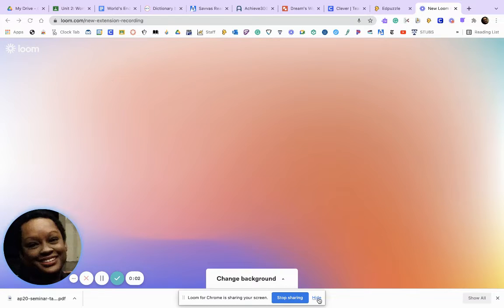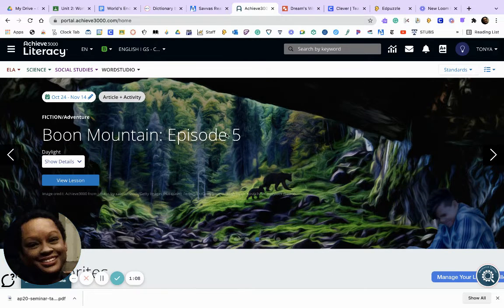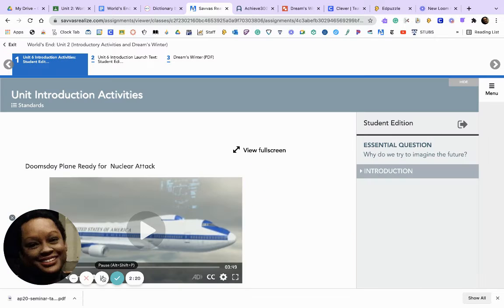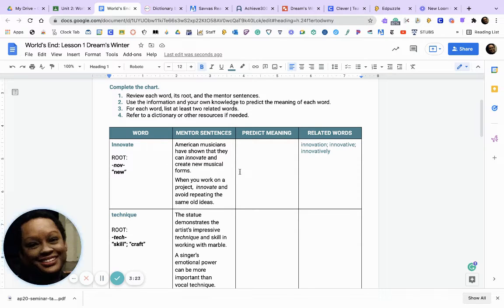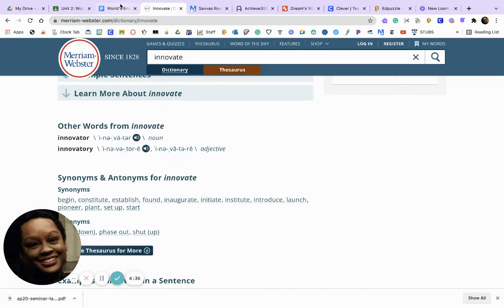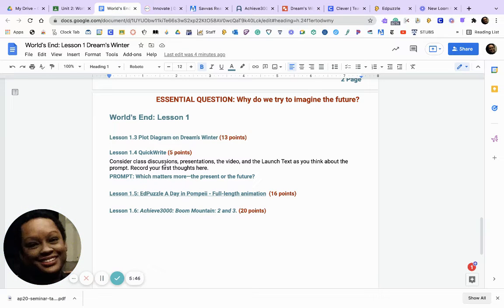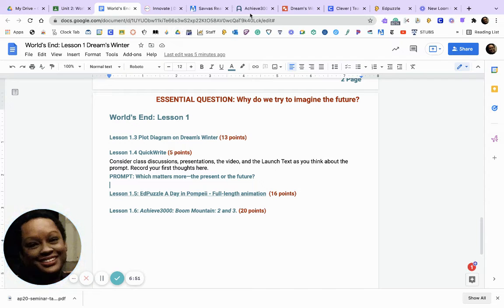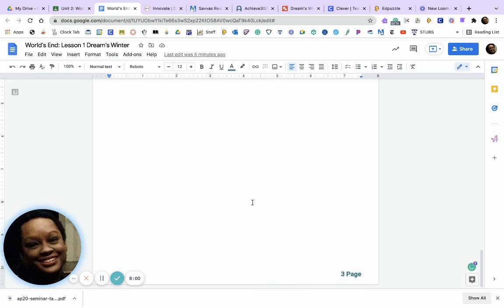World's End Lesson 1 Dream's Winter 2021 2022